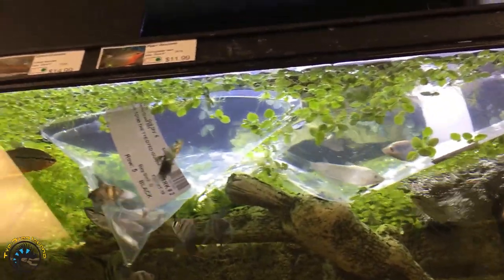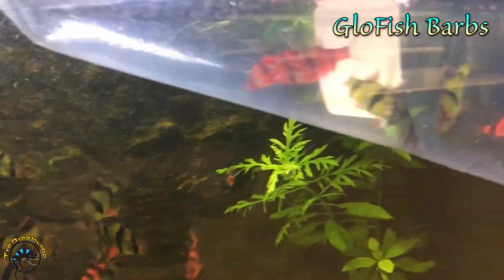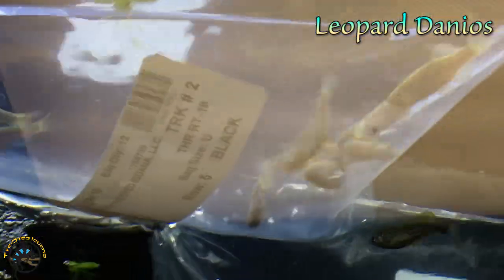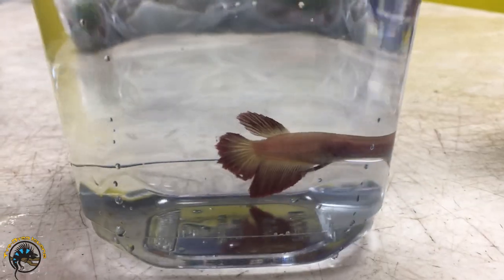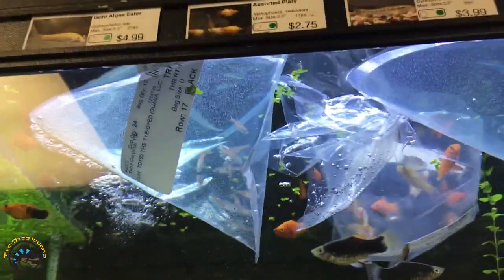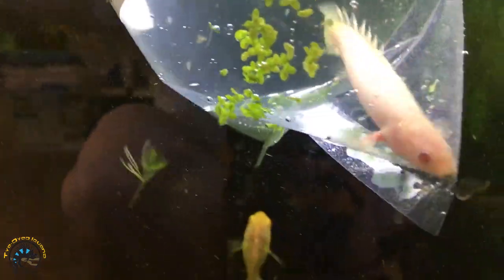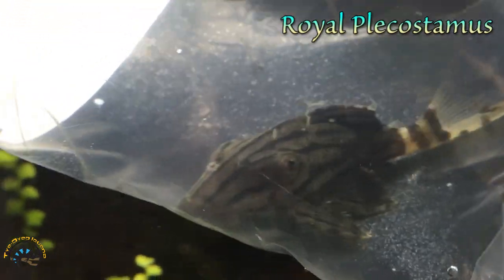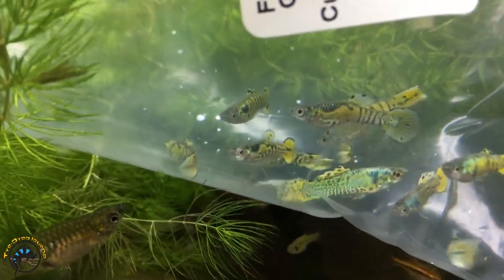The Most Beautiful Guppies You've Ever Seen! 🤩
If you've never seen an Endler's Guppy before, you're missing out!

Their colors and patterns look so amazing that it almost looks like each one's been painted with a tiny paintbrush! See them and more new fish in our first fish delivery of June!